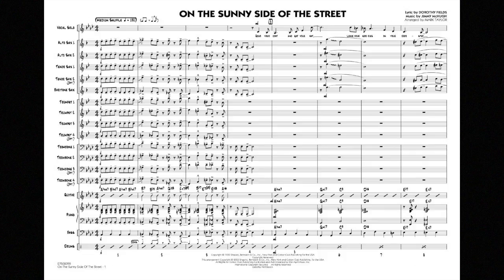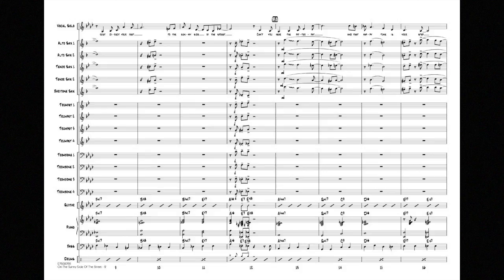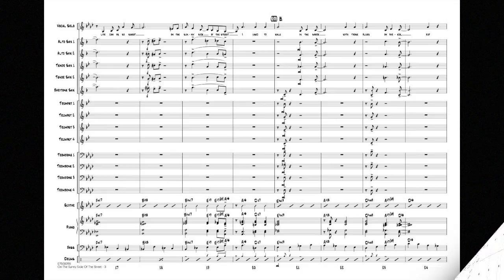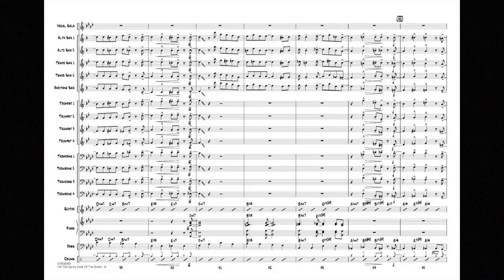On the Sunny Side of the Street arranged by Mark Taylor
Vocal Solo with Jazz Ensemble - Grade 3
This timeless classic has long been a favorite with jazz singers. Mark's version is in a medium swing style and provides a terrific background for your featured vocalist.
HL07500097
HL07500098